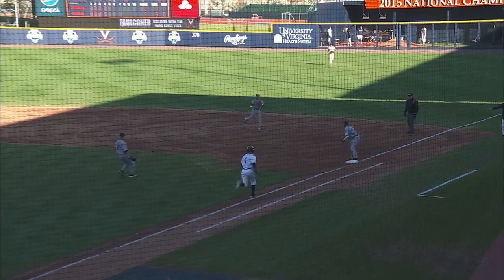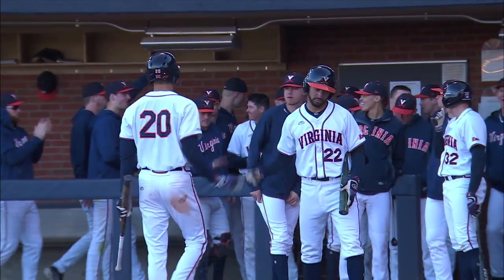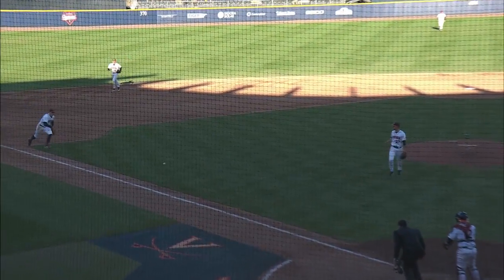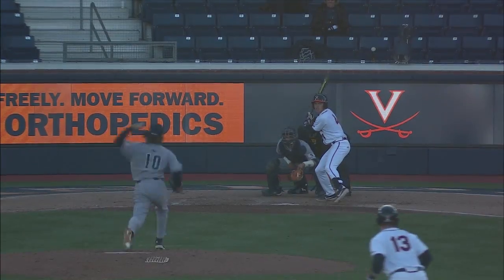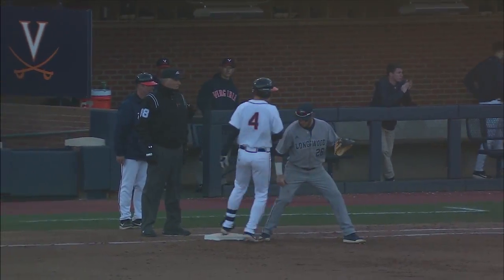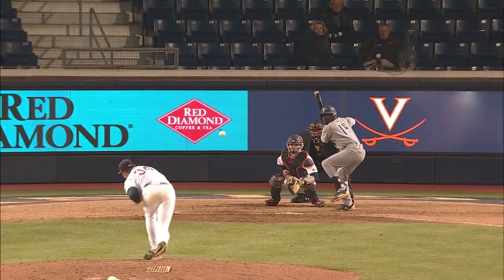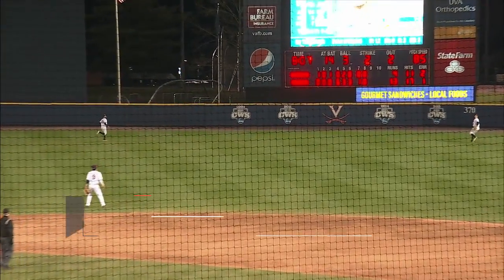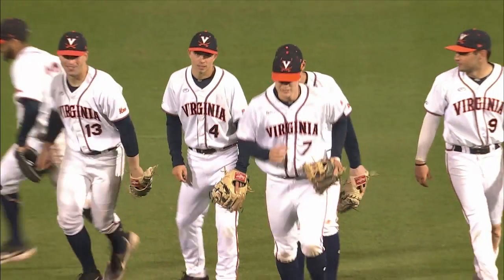BASEBALL: Longwood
Cavaliers win fifth straight over the Lancers 13-4